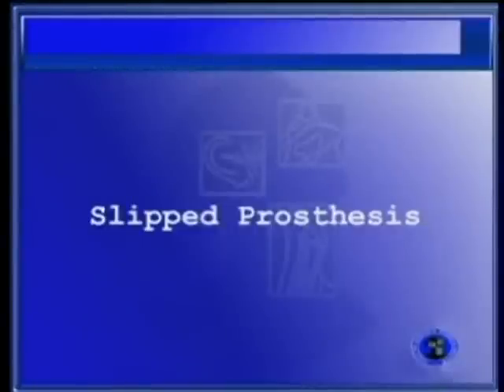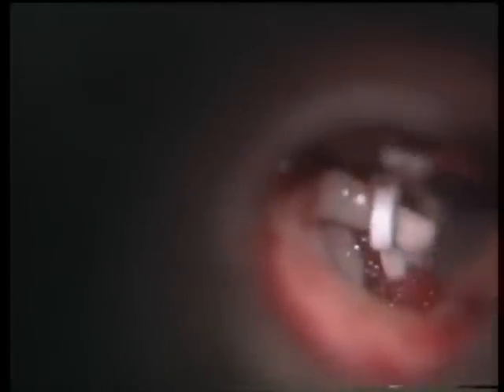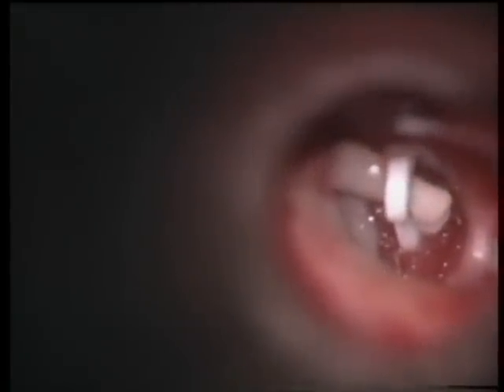Revision Stapedotomy for Slipped Teflon Piston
Revision stapedotomy done for slipped teflon piston at KKR ENT Hospital Chennai, India.